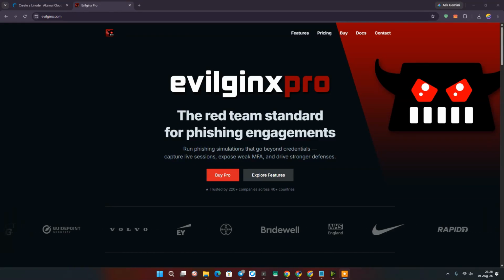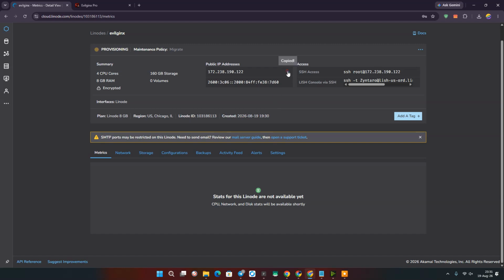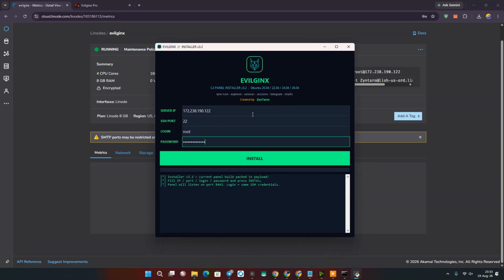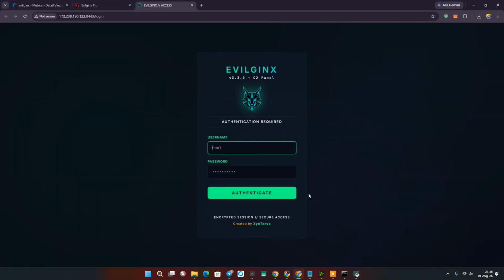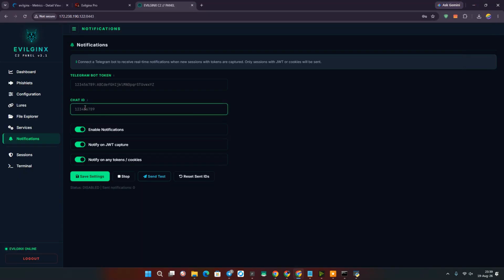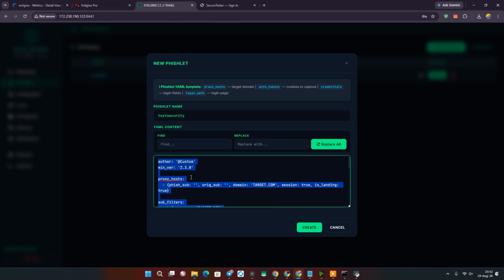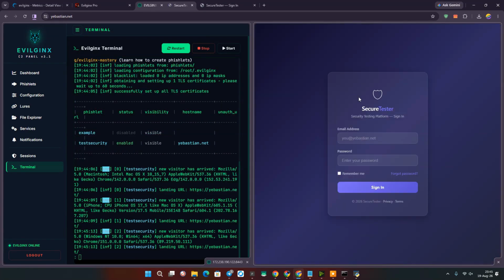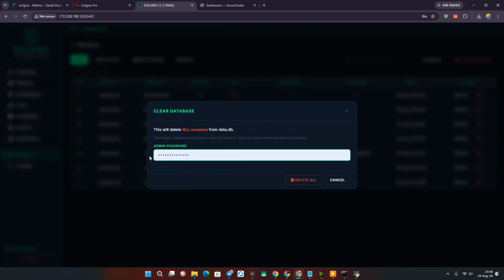EVILGINX Control Panel + Auto Installer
The world’s first web Control Panel for Evilginx — plus a fully automatic installer.

No Linux wizardry. No coding. Enter the server IP and password, click Install, and get a working Evilginx C2 with a browser dashboard: phishlets, lures, sessions, domains, services.

Built for red teamers, pentesters, and anyone who wants Evilginx running in minutes instead of fighting the terminal for hours.

▶ Auto-install on Ubuntu
▶ Web C2 panel with login
▶ Manage phishlets, lures & captured sessions from the browser